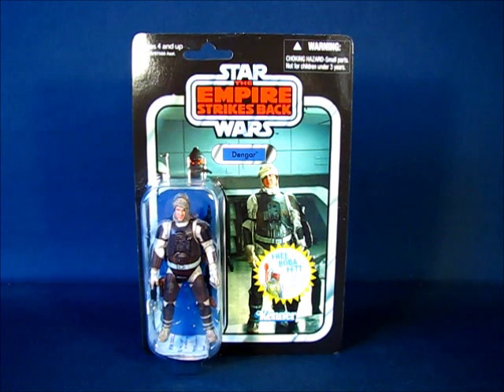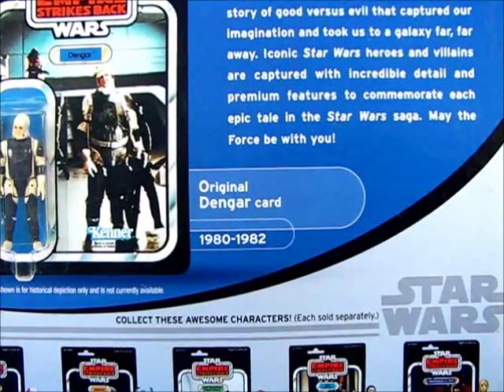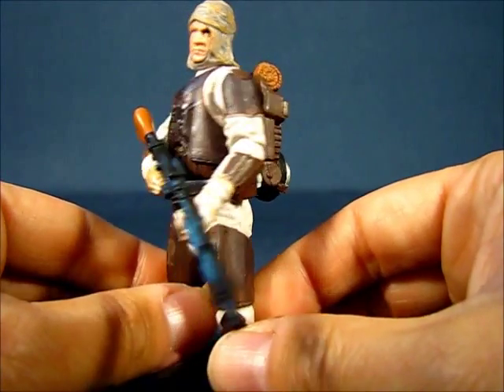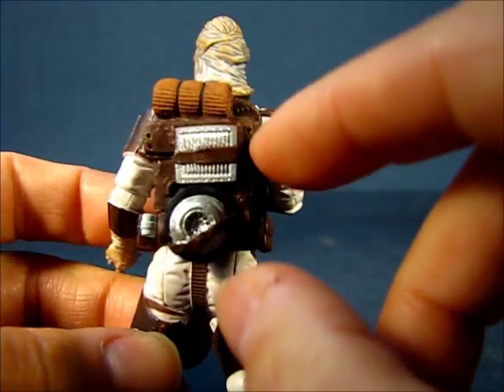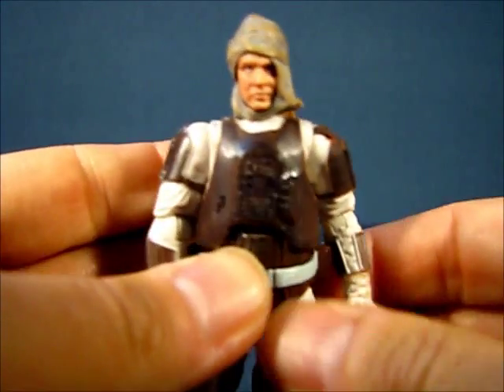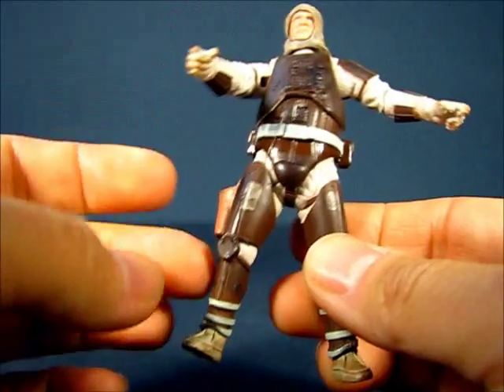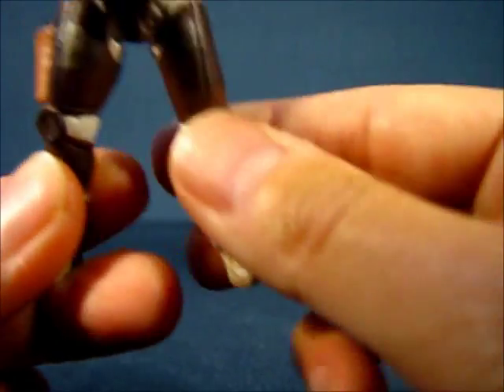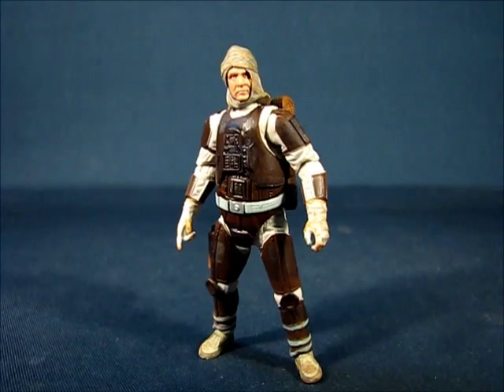Star Wars The Vintage Collection Dengar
A casual peek into the Star Wars The Vintage Collection Dengar action figure set. Enjoy!